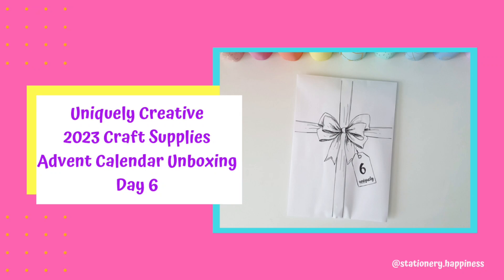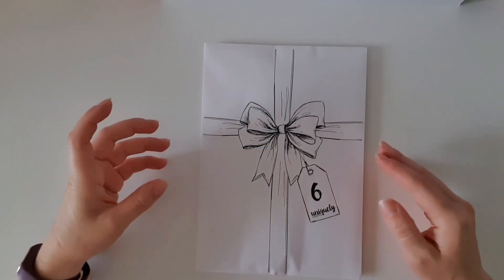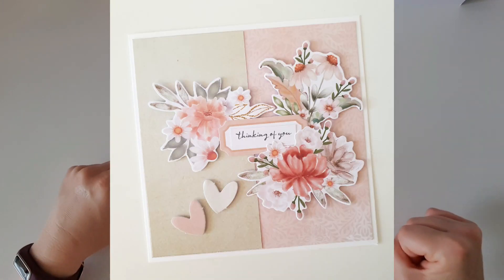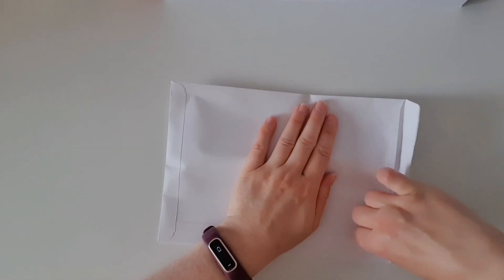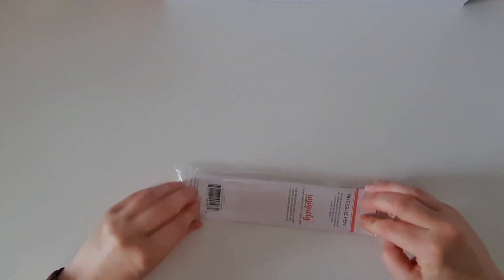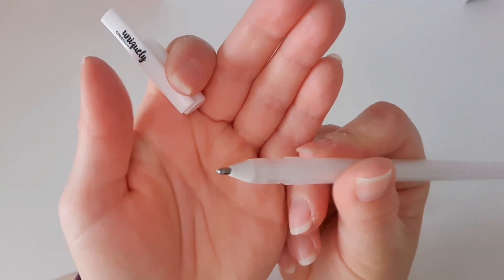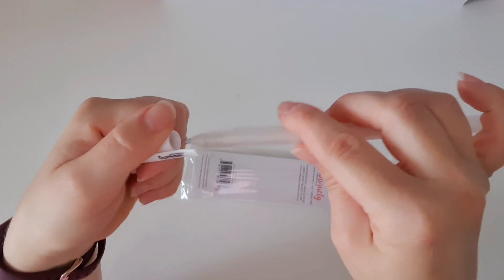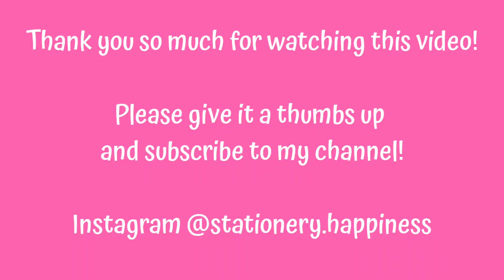Uniquely Creative 2023 Craft Supplies Advent Calendar Unboxing Day 6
I decided to spoil myself with the Uniquely Creative 2023 Craft Advent Calendar which includes 25 gifts especially designed and handpicked to suit scrapbookers, card makers and colouring enthusiasts!

I love Uniquely Creative's products so much, so I am really excited to see what surprises I get each day in this advent calendar!